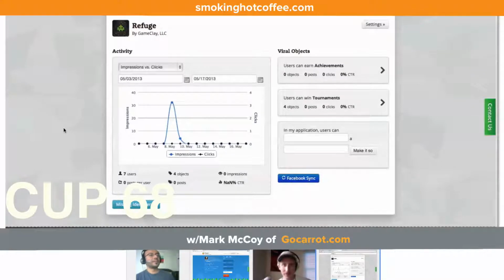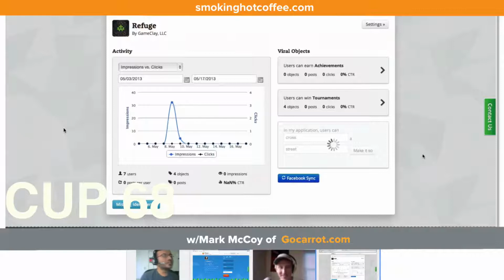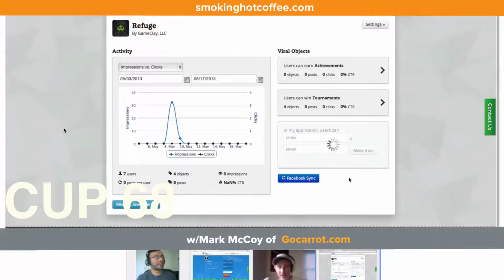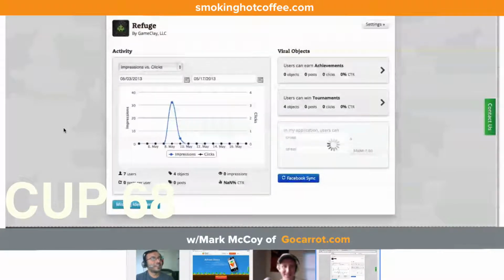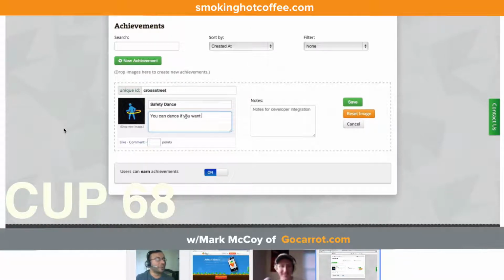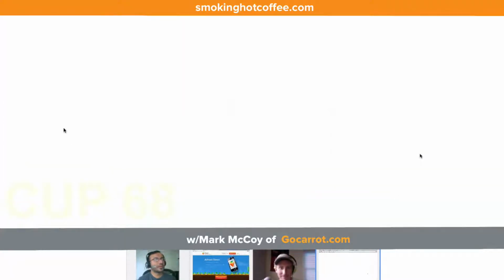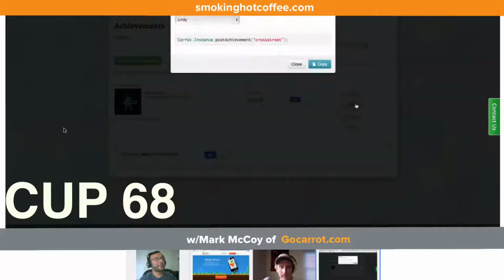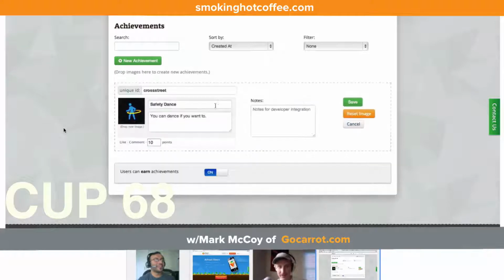Million Impressions? Blow up w/Viral Loops on Facebook's Feed w/ GoCarrot.com - Mark McCoy on Cup 68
Hailing from the Silicon Shire in Eugene, Oregon, Mark McCoy is solving a common problem for startups trying to use the Facebook Open Graph API that's a constantly moving target.

With goCarrot, you can quickly and easily introduce Facebook Open Graph Actions into your web or mobile site.  Common user behaviors that you might want to generate actions could be beating a level in a game, or even bookmarking an article.  You can also give achievements points to your users on Facebook.

We've all seen changes to the news feed feed over time, and it's super hard to keep up with the latest standards and policies in place at Facebook.  Having an interface to manage the changes at Facebook including development, and process changes is a massive time saver.

In addition to managing Facebook API changes, Carrot also makes managing the content distribution much simpler. They provide a web interface to manage the message copy, photos and behavior of each open graph action that you setup for your application. This is a huge time saver and perfect for non-technical folks like those in marketing.

Carrot has been finding customers by reaching out to game developers at conferences and events.  Anyone who can quickly take advantage of the value in the product are ideal customers.

Currently a team of three, they've taken investment allowing them to work on this full time.  Now they're seeing a million impressions a week on their platform.

Seeing the tool in action we see a couple great features that make this better than building it in house with your team.  Not only does their content management system facilitate cooperation between development and marketing but also lets you make changes on the fly to content already published.

The tool also gives you analytics to track your successful and less interesting actions so that you can focus on what's working.

The actions your application generate should be interesting themselves and won't feel spammy.  Apps like Spotify essentially spam your feed but in a way people don't mind.

One great thing about this strategy is that you get repeat impressions to gain reputation from your potential users.  After seeing all of your friends using Spotify, it's easier to try it out.  Each action doesn't have to be viral itself, but the mass of friends giving the application credibility helps you convert users.

Anyone with Facebook users in their apps should take a look at what Carrot can do for your social reach.